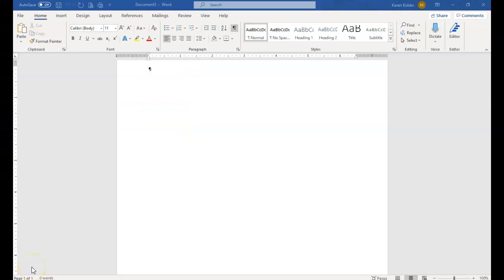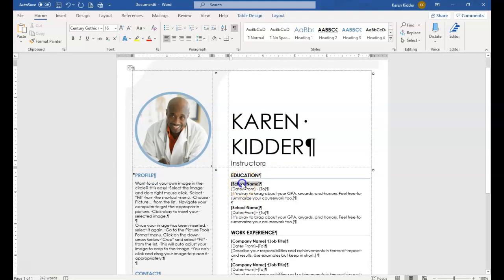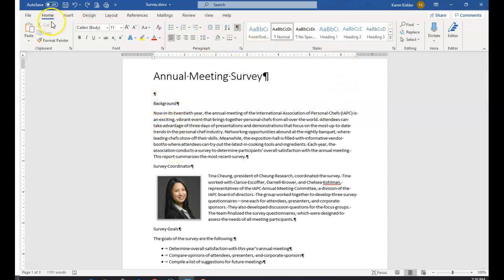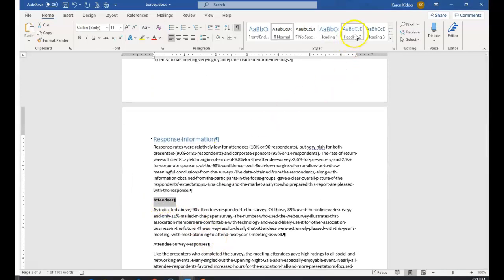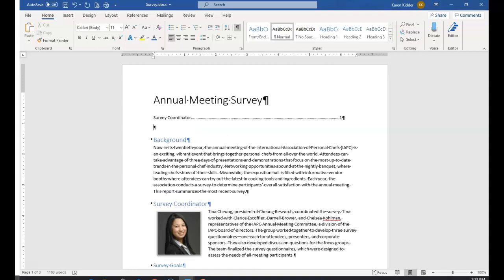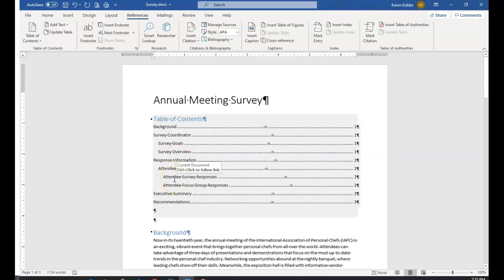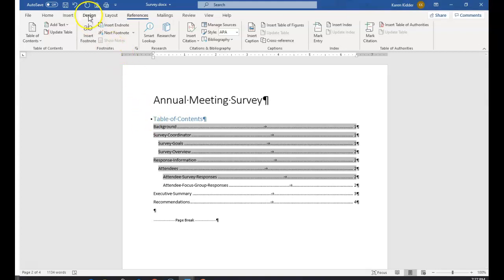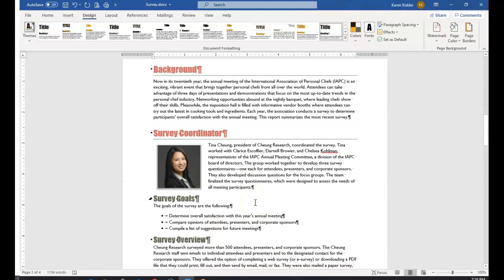Advanced Word Week 1 Microlecture